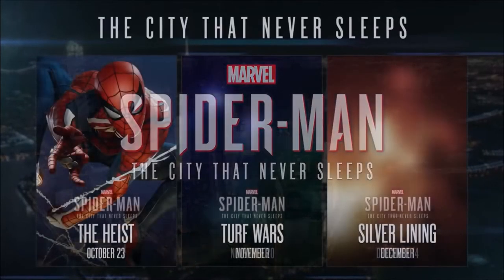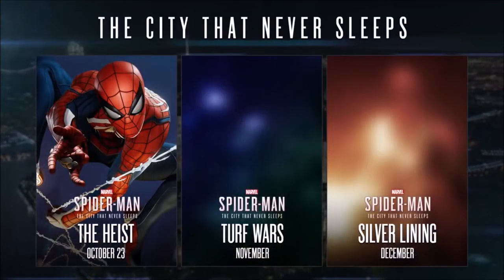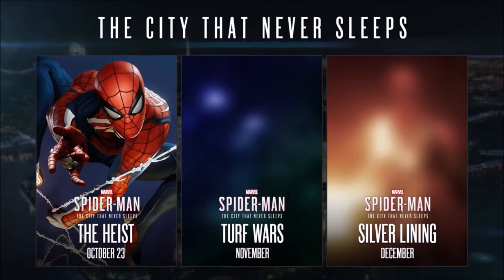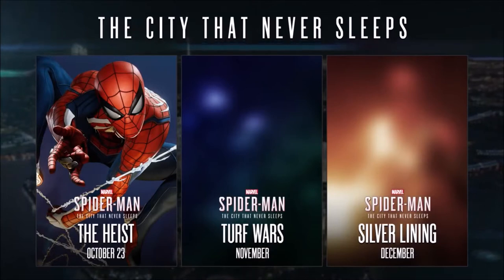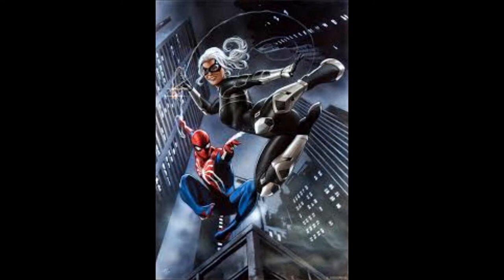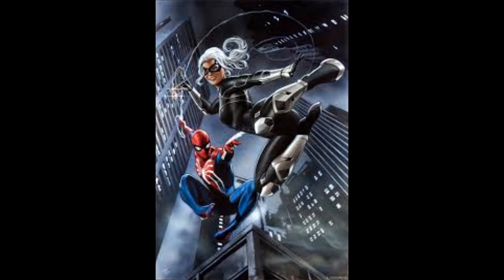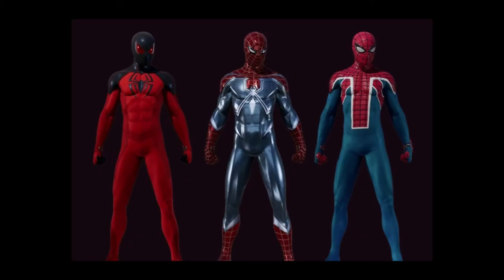Spider-Man PS4 - The Heist DLC (Spider-Man The City That Never Sleeps DLC Series)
Spider-Man PS4 - New Black Cat DLC Details! New DLC Suits REVEALED! As we are 1 week away from the Black Cat DLC (The Heist) we finally got some brand new details as well as a look at all 3 suits that will be in the Black Cat DLC for Spider-Man PS4!

Marvel's Spider-Man is based on the Marvel Comics superhero Spider-Man, the game is developed by InsomniacGames and pubished by SonyInteractiveEntertainment for PS4.

The game covers Peter Parker and Spider-Man's aspects of the character, there will be extra content being added to SpiderMan game a DLC which will be called "City That Never Sleeps", new Spider-Man characters and new Spider-Man Suits

SkullBusters ‎will be playing through the game and creating a Spider-Man Walkthrough, Spider-Man Trophy Guides which will leading you to that Platinum Trophy.